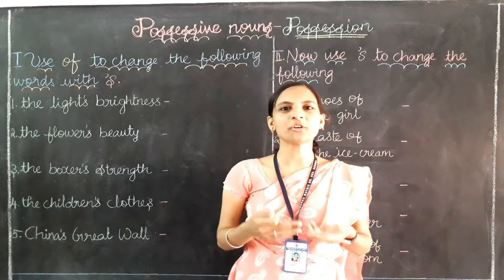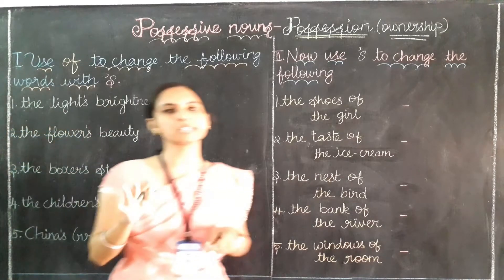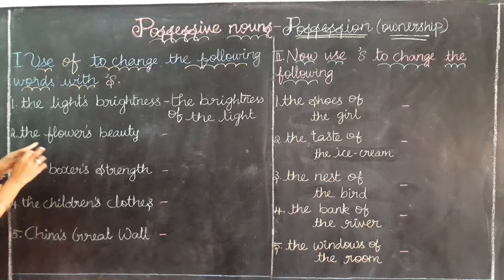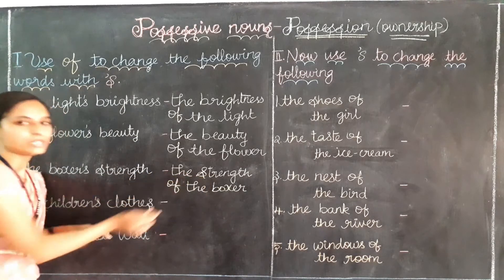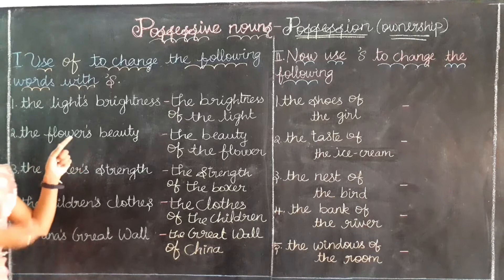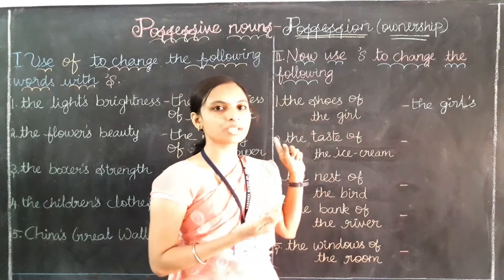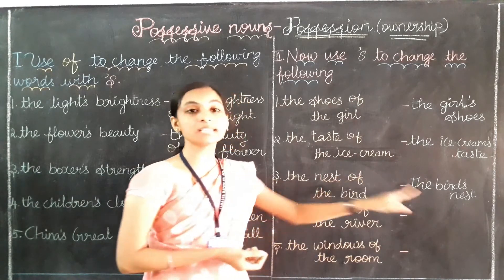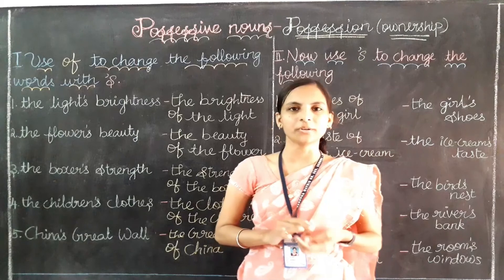Ex1 - Possessive Pronouns Class 3 English